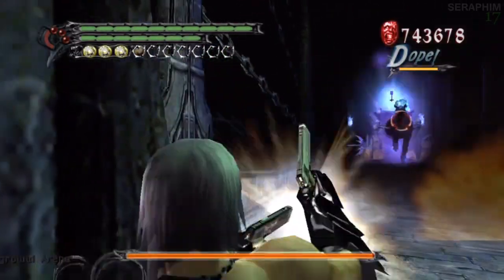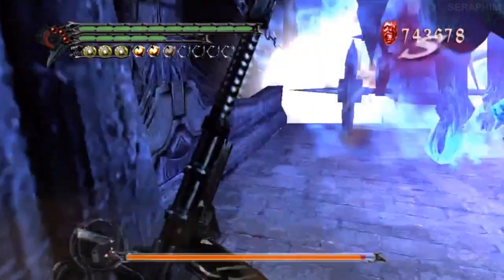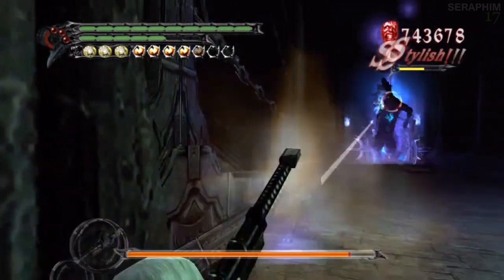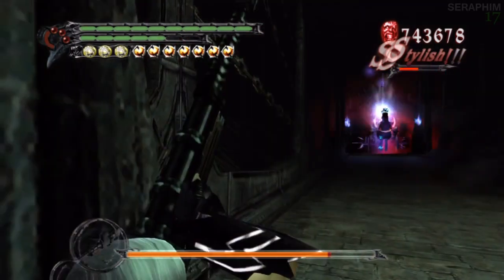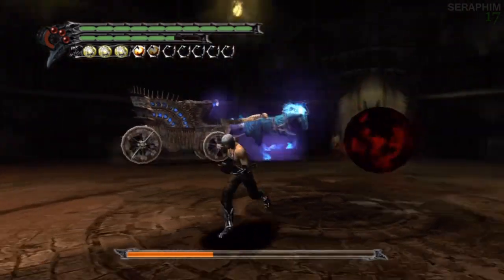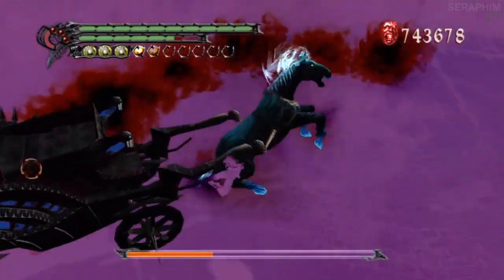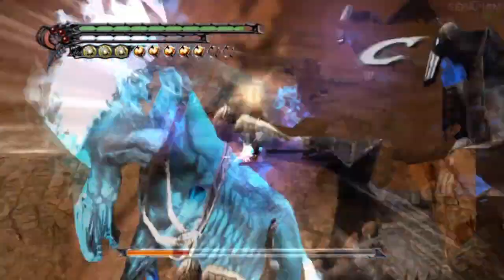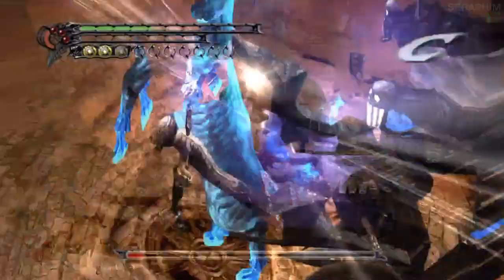Devil May Cry 3 HD: Dante Must Die - Mission 12: BOSS GERYON (2/2)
This is a full guide to Devil May Cry 3 as Dante with inherited equipment and abilities on Dante Must Die difficulty. It has full commentary and I will not be using any items (one boss strategy not included)